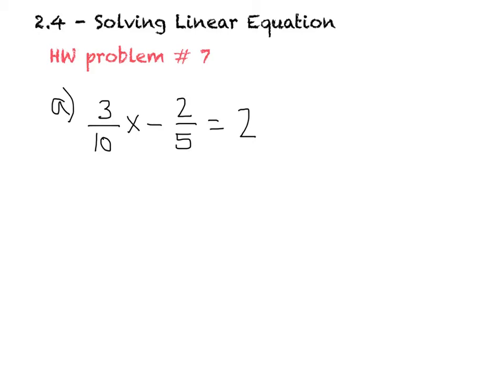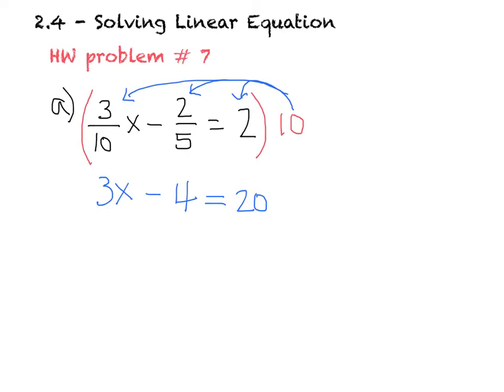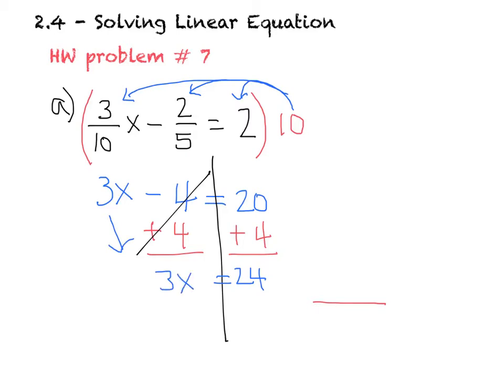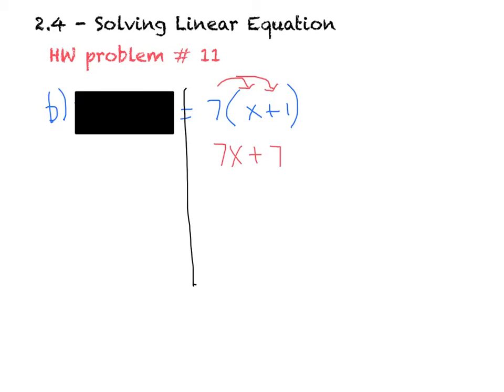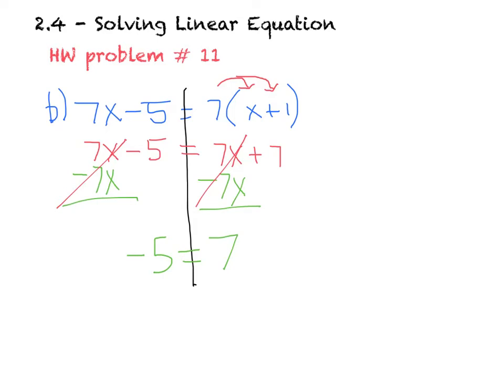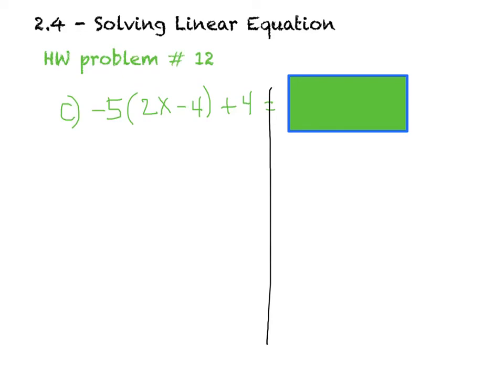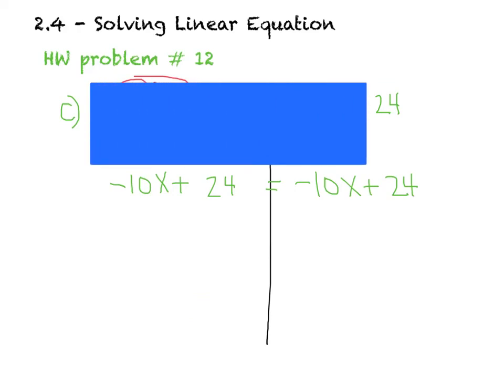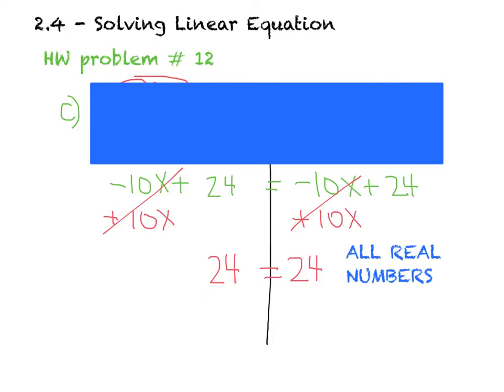2.4 Notes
2.4- Solving Linear Equations (notes)